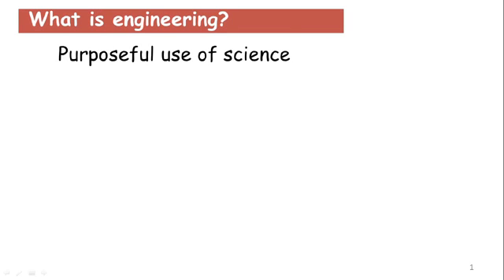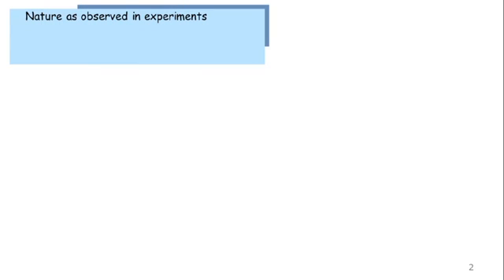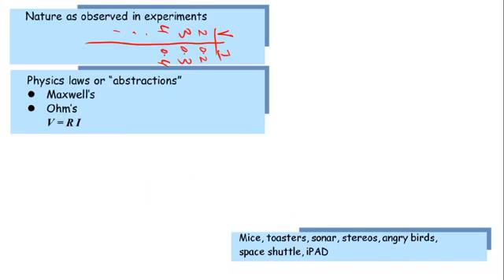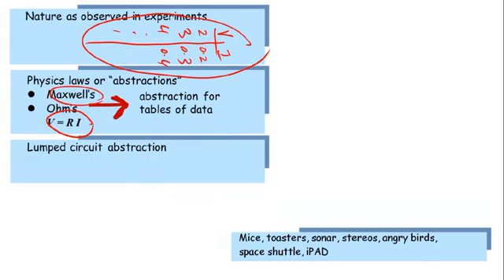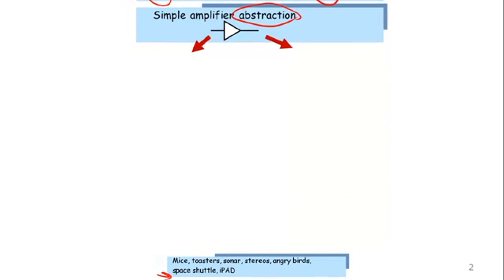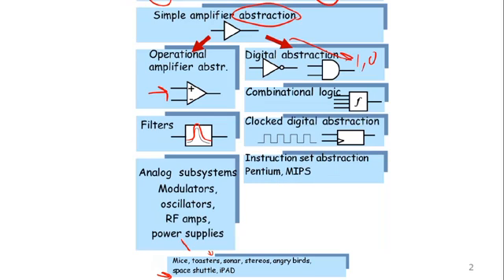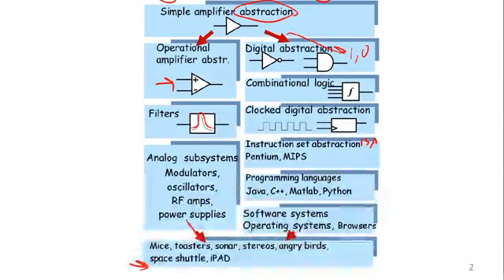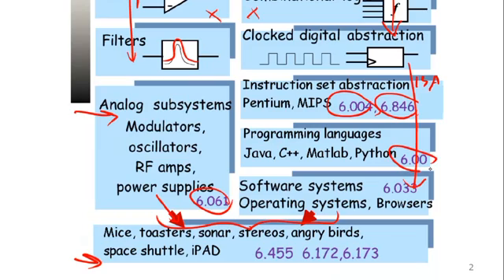麻省理工 6.002 电路与电子学 week 1 1-3